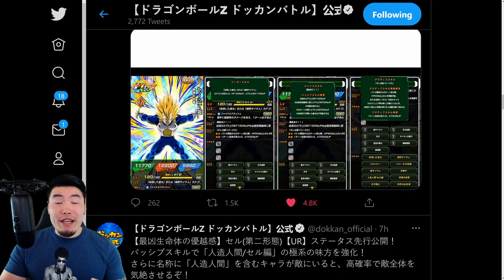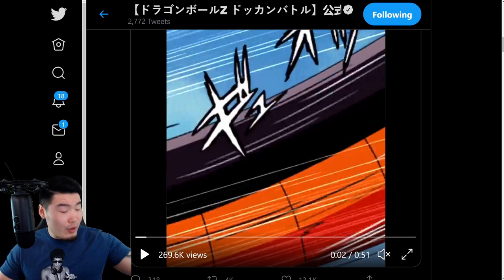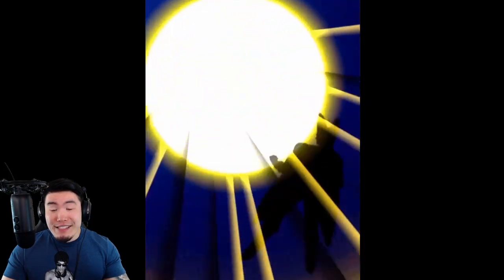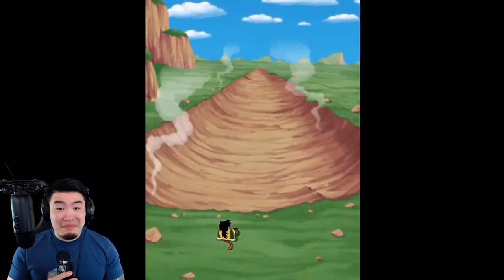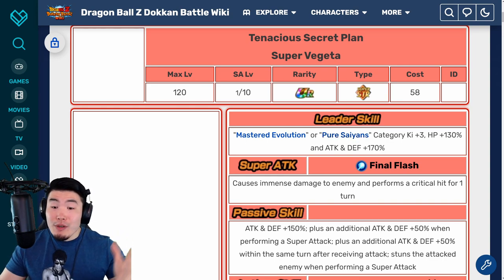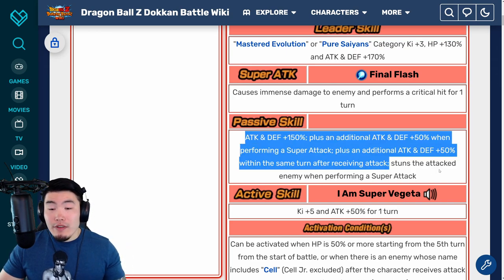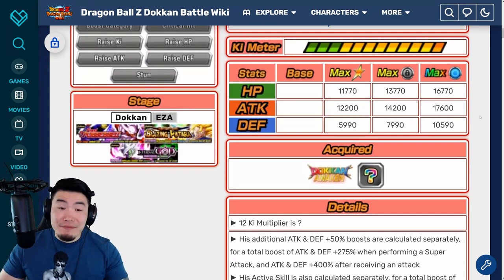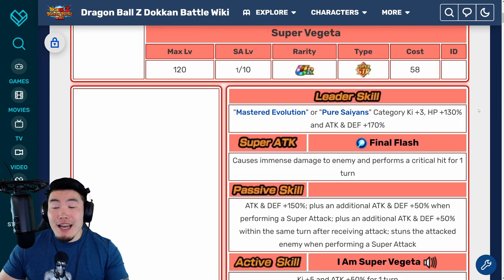EVERY VEGETA FAN'S WET DREAM! NEW STR Super Vegeta, 2nd Form Cell, and LR Kid Gohan FULL DETAILS!